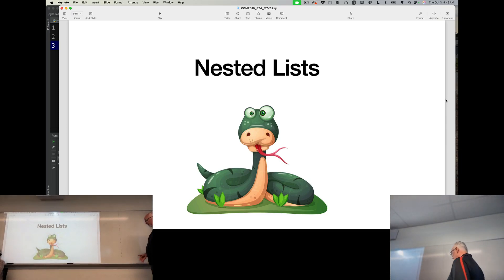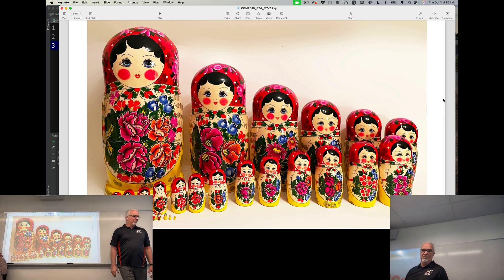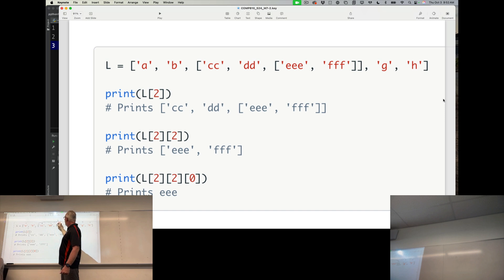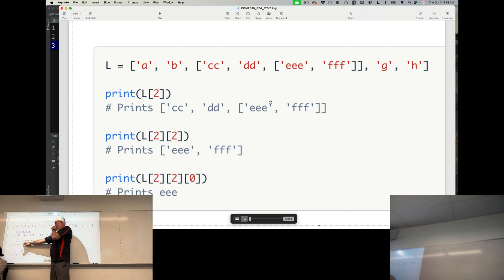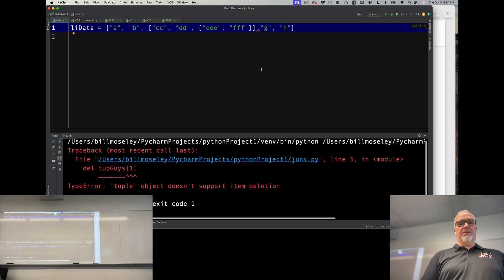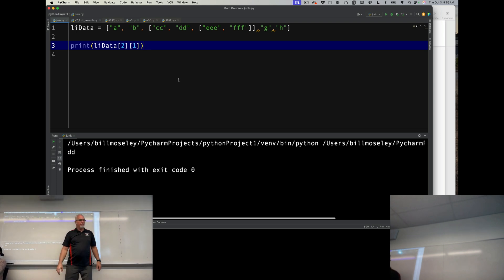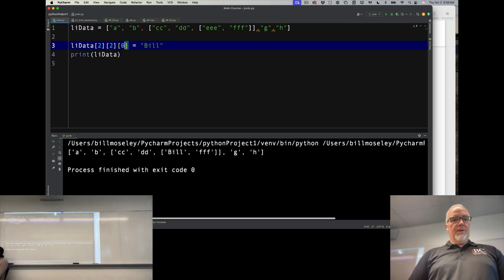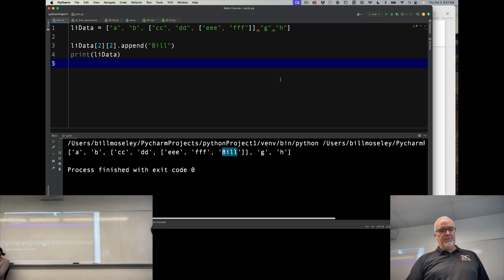Python (Fall 2024) Module 7-11: Nested Lists in Python